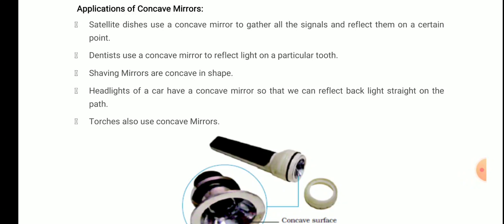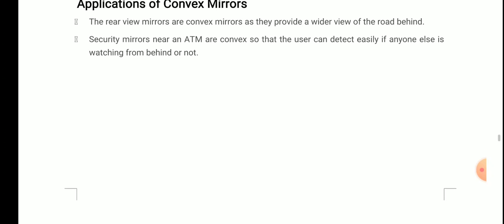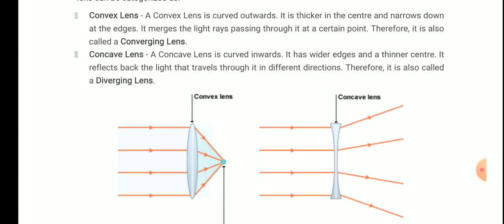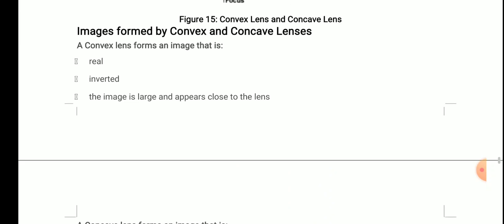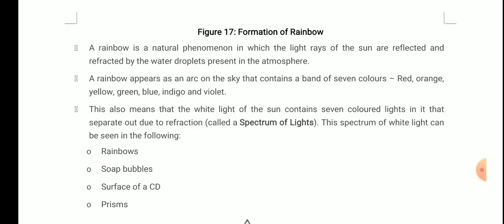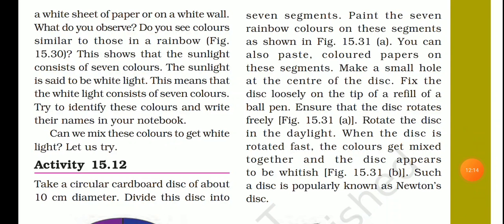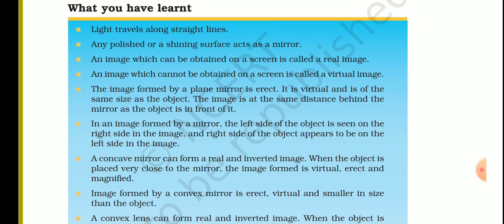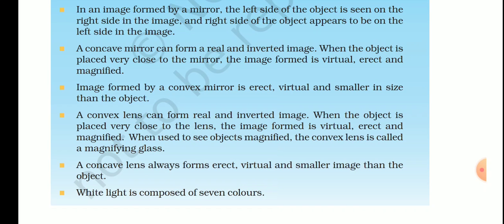CLASS 7th LIGHT 3